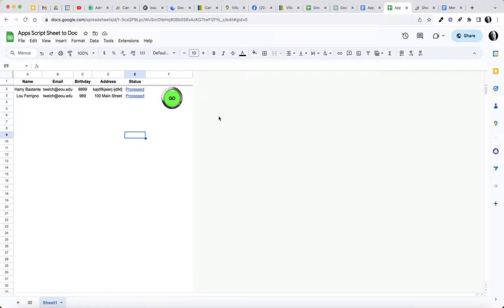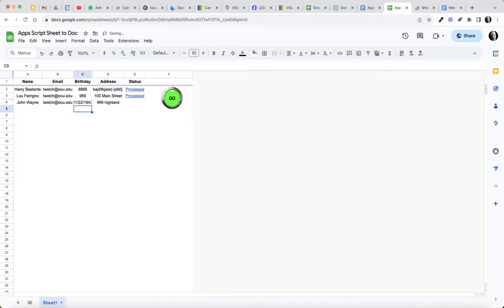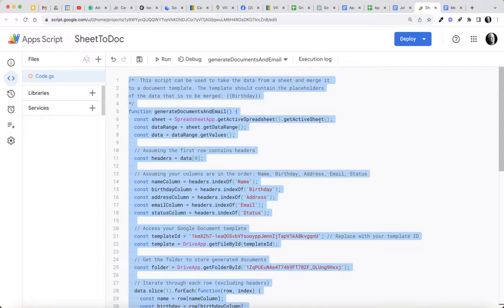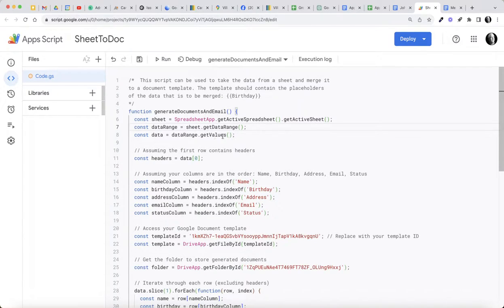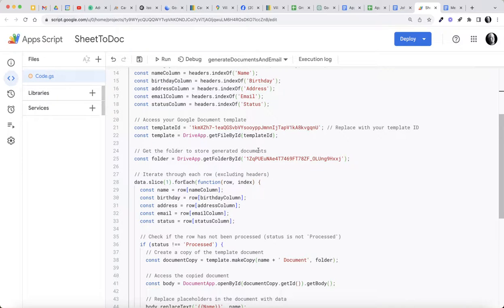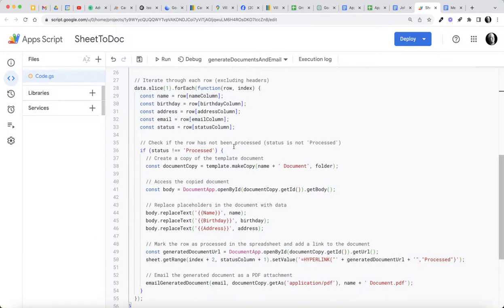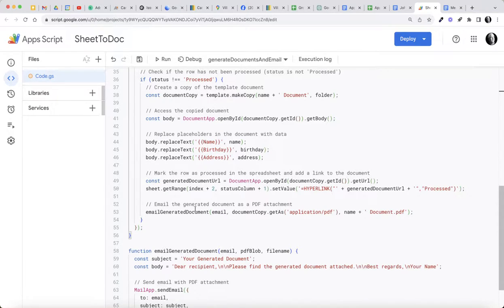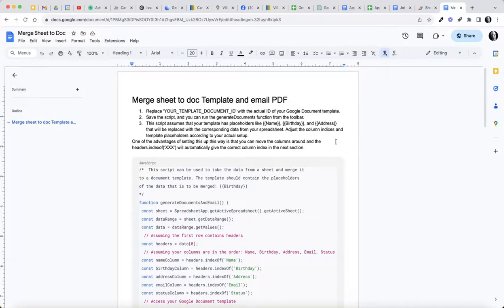APPS Script to merge data from a sheet to a google doc template and email PDF version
@redtailfanschool In this video we demonstrate a script that will merge the data from a sheet to a google doc template. This can be very handy to create a document on form submit. In this video I do not have it setup as a form but it would be easy to set it up that way and then use a trigger 'onFormSubmit' to create and email the document when a form is submitted. This is basically wha Autocrat and Document Studio do, but the script is not that hard to setup.